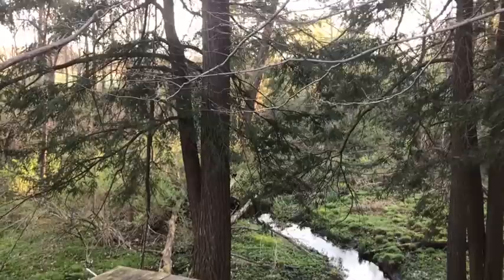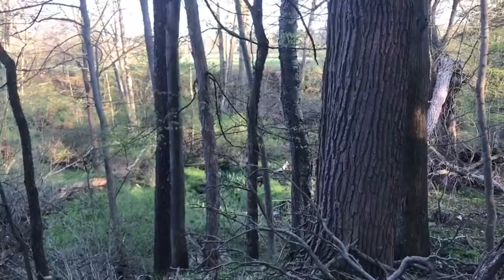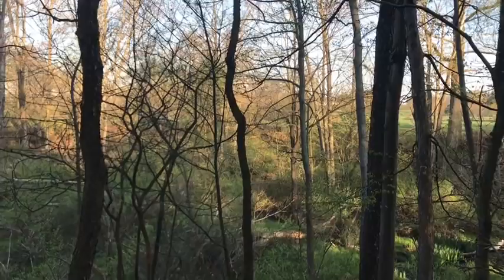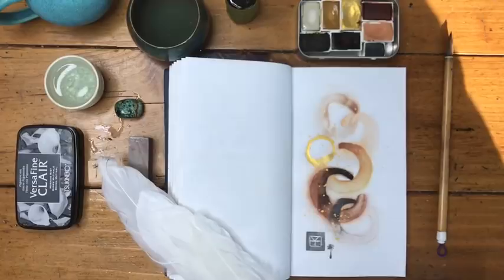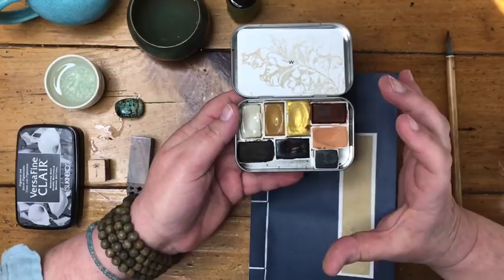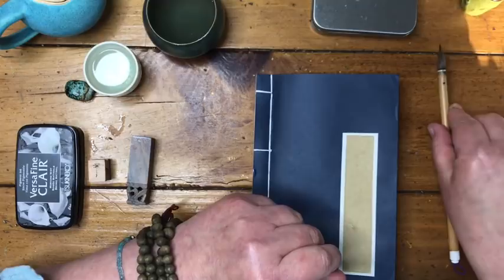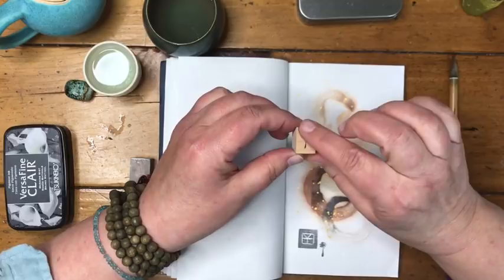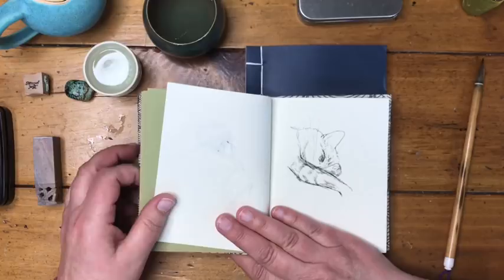The Watercolour Meditation Practice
Welcome to my space here on YouTube. In this video I hope to share the particulars of my morning watercolour mediation practice, an ever-evolving moment in time that grounds me and allows me to set my intentions for the each in a calm and joyful way while celebrating and appreciating my brush, paper and paint. I hope this is an intimate conversation, where I can share my thoughts about how I practice Dandelion Lessons, what they mean to me, and how I hope you will make them your own.  Please use the comments below to offer your own thoughts, or shoot me an email at kateri.ewing at gmail.

Dandelion Lessons is a work-in-progress of a multi-media experience by Kateri Ewing, for all who wish to create a daily art and creativity ritual in their life. Look for more news on this project later in 2018.

Check out my classes on Craftsy.com! They are all meant for beginners :)